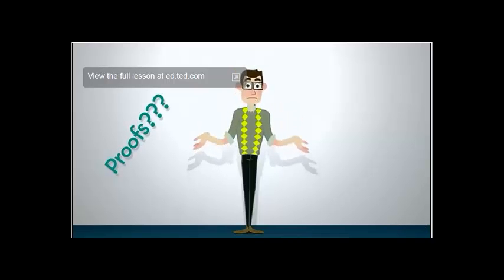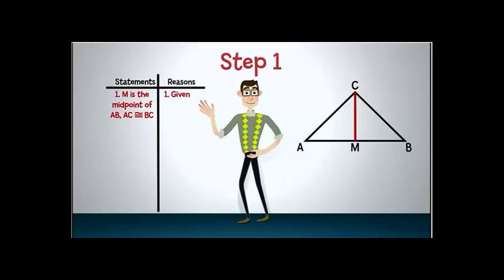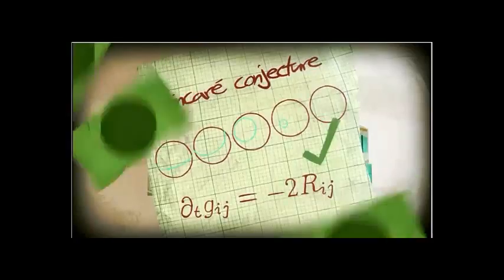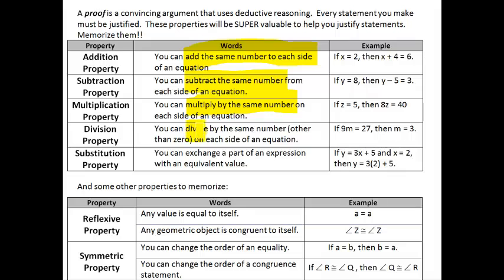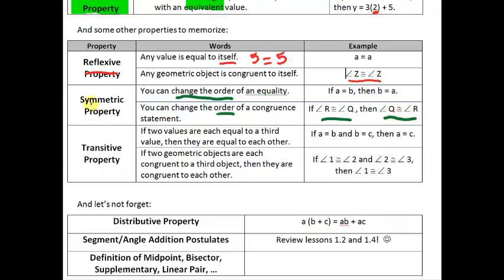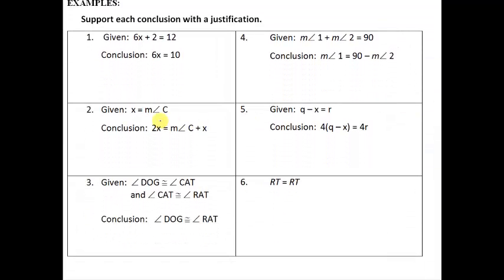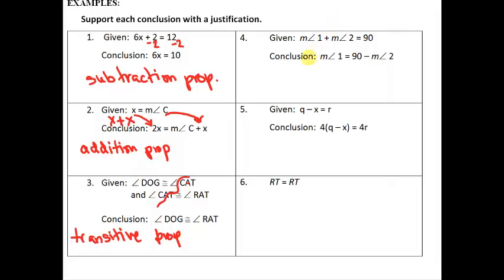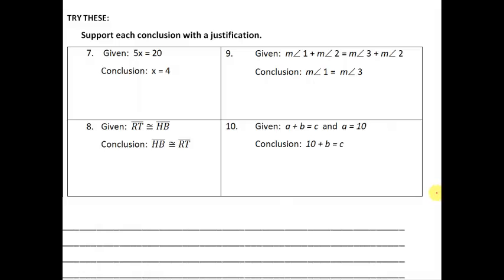2 6 1 Justifying Statements